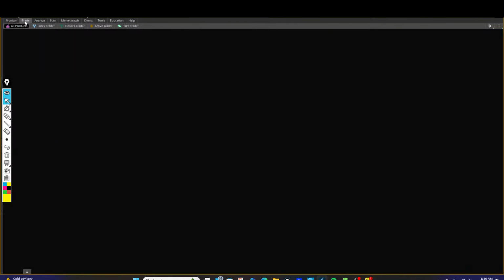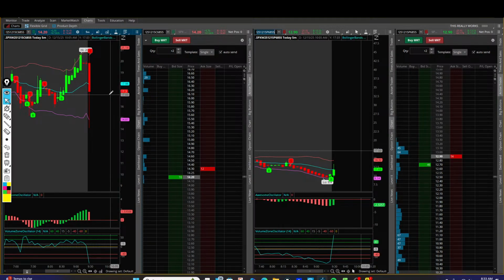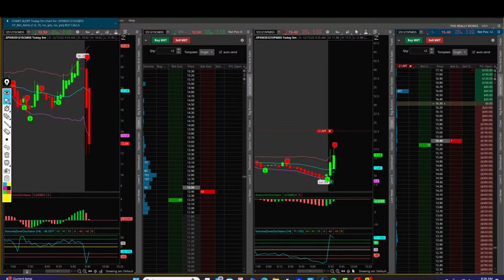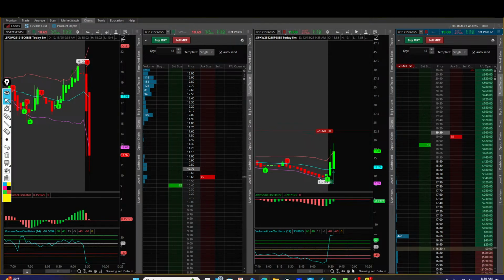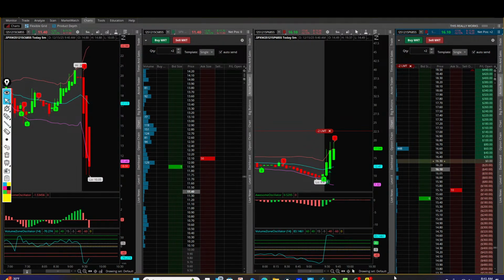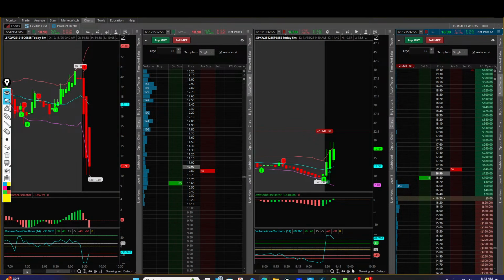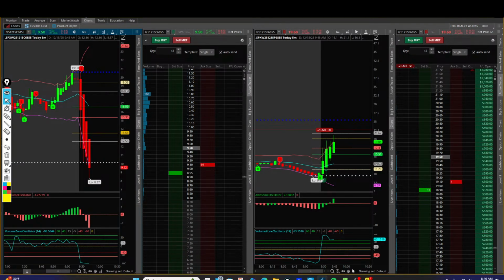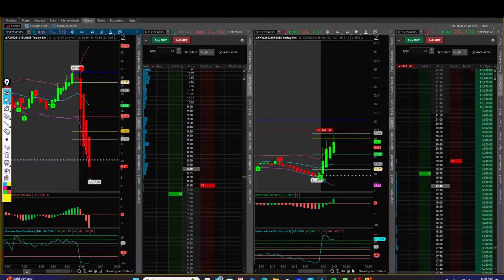0DTE SPX Options Live Stream